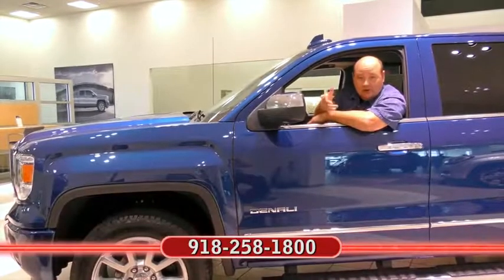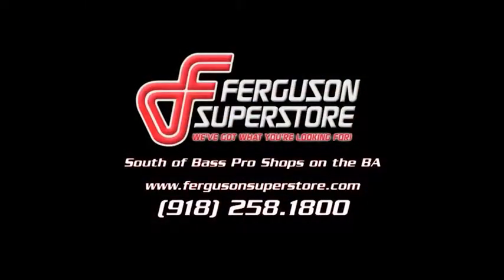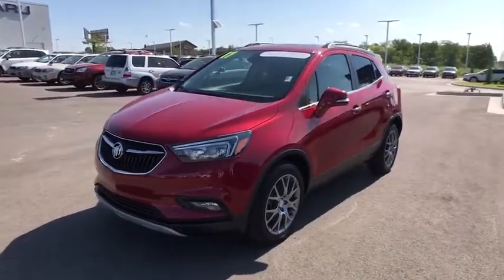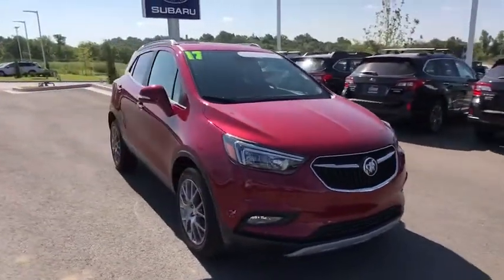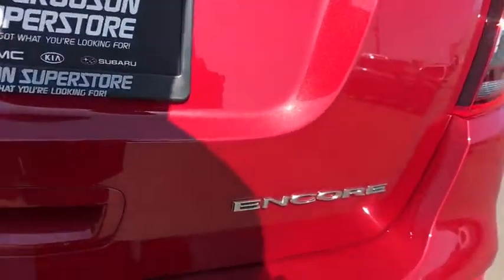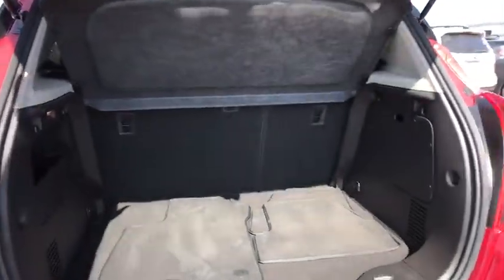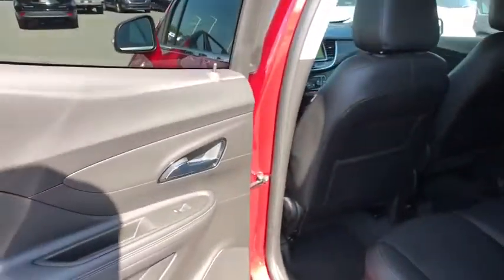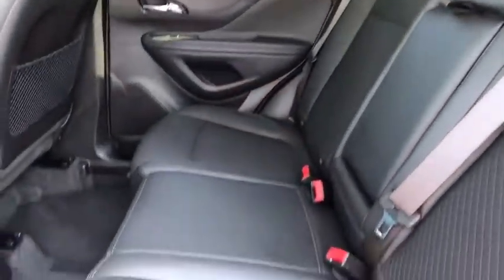2017 Buick Encore Tulsa, Broken Arrow, Owasso, Bixby, Green Country, OK G71226A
2017 Buick Encore
2017 Buick Encore Sport Touring - Stock#: G71226A - VIN#: KL4CJ1SM1HB020574

Ferguson Superstore
1601 N Elm Place

New Price!2017 Buick Encore Sport Touring 4D Sport Utility CARFAX One-Owner. Clean CARFAX.***NO ACCIDENT HISTORY***, ***SUNROOF/MOONROOF***, ***BACK UP CAMERA***, ***CLEAN CARFAX ONE OWNER***, ***NAVIGATION***, ***BLUETOOTH***, Encore Sport Touring, ECOTEC 1.4L I4 SMPI DOHC Turbocharged VVT, FWD.